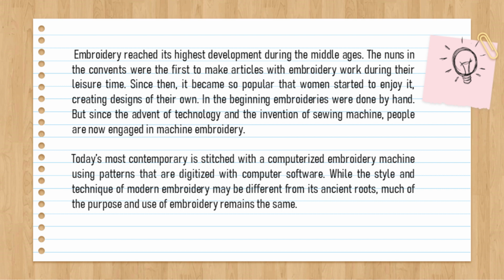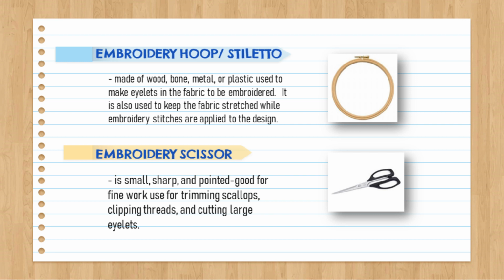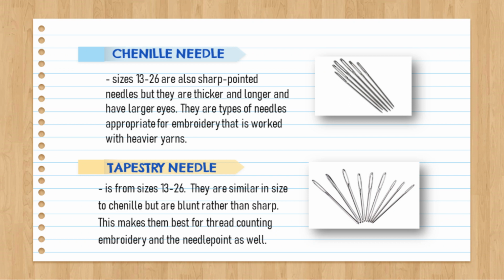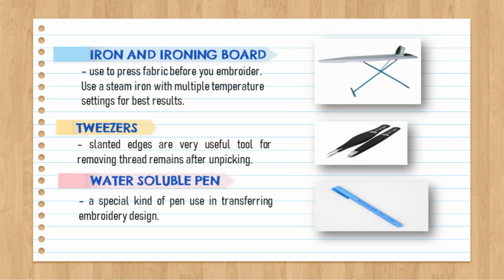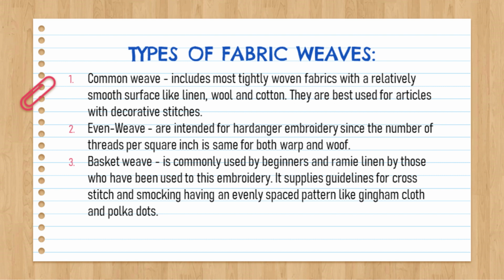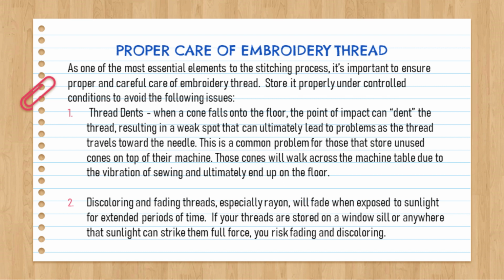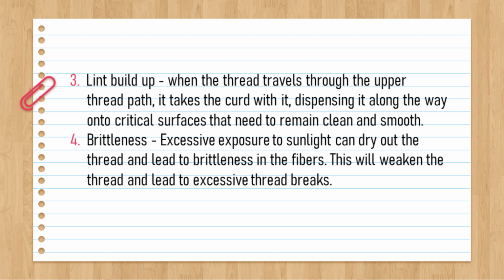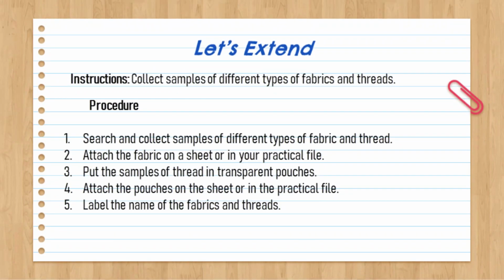TLE 8 Q3 HANDICRAFT PRODUCTION WEEK 1 & 2